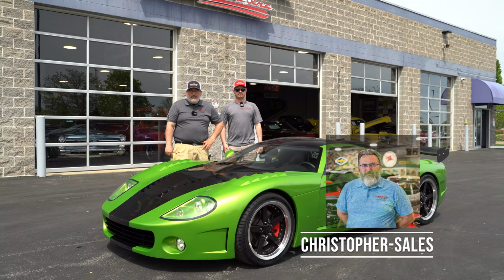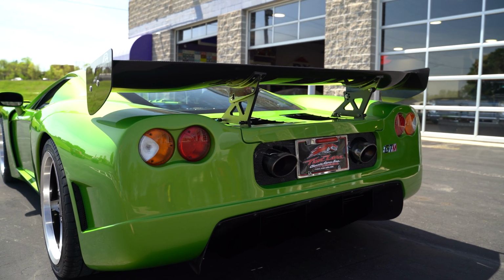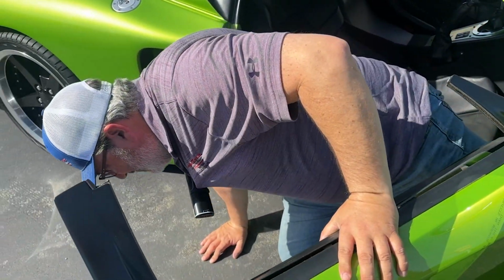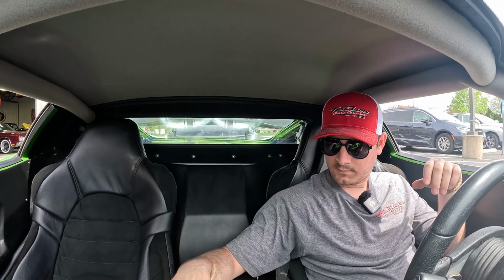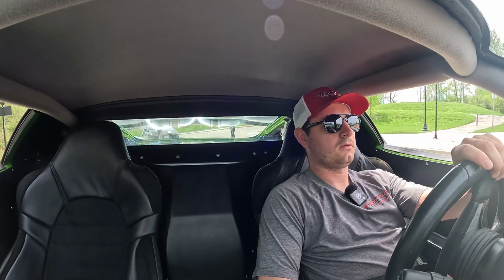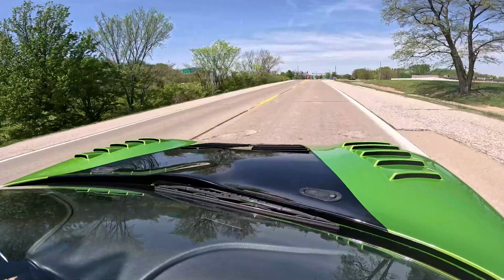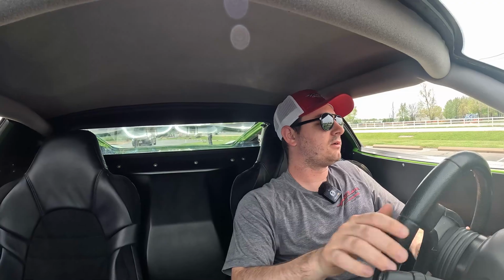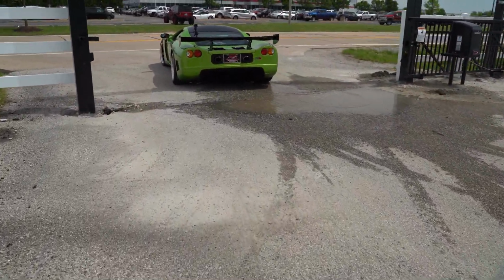2011 Factory 5 GTM For Sale at Fast Lane Classic Cars!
🔥Wicked Fast Factory Five GTM – Under 14,000 Miles & Built to Thrill!🔥

This 2011 Factory Five GTM is an exotic supercar you can actually own—and enjoy. Showing under 14,000 miles, this lightweight beast is powered by a Corvette-based LS V8 mated to a 5-speed manual transaxle, delivering insane performance and raw driving excitement.
With a Kooks custom exhaust giving voice to that LS power, this GTM is a turn-key thrill machine built for speed and attention.

*Corvette LS V8 Engine
*5-Speed Manual Transaxle
*Under 14,000 Miles
*Lime Green & Black Finish
*Kooks Custom Exhaust
*Aero Belly Pan, Removable Rear Wing
*Vintage Air A/C, Power Windows & Mirrors
*Full Roll Cage with Foam Wrap
🔥Factory Five performance. Supercar speed. Street-legal madness.

📌Chapters
00:00 Intro
00:37 Walk Around
03:49 Climbing In
06:45 Startup and Driving
17:31 Fly Bys
20:01 Driving Back and Exhaust Sound